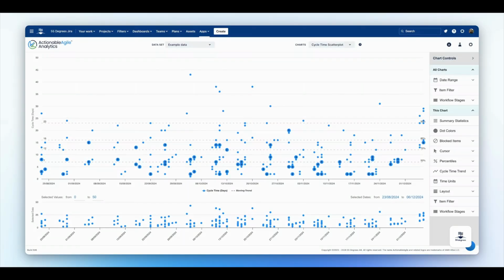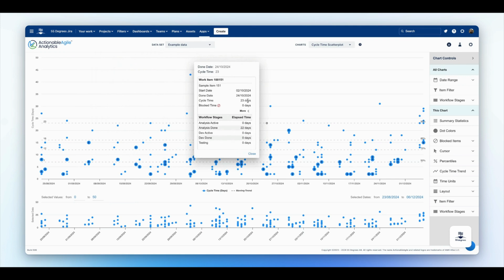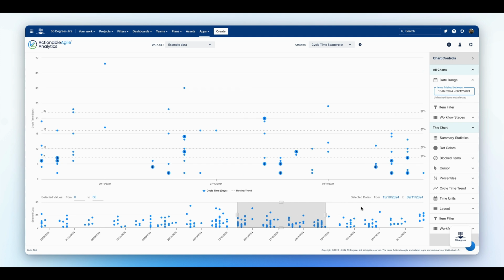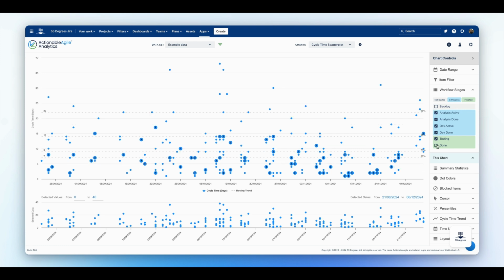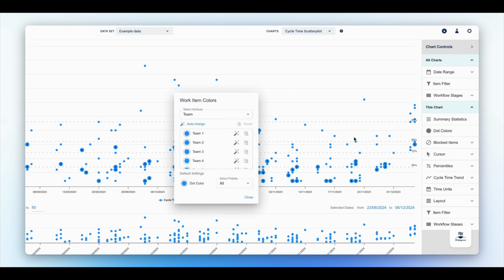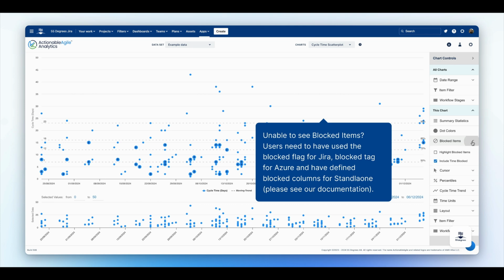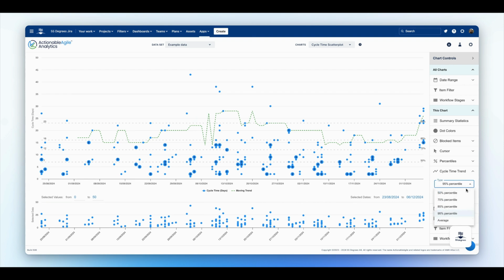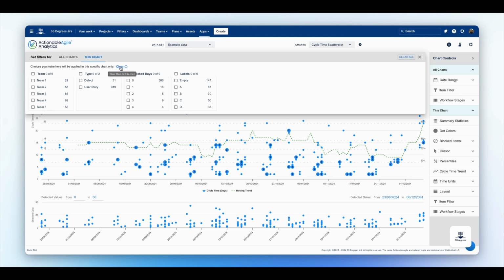Cycle Time Scatterplot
In this video, you'll learn how to use the Cycle Time Scatterplot chart to look back at your completed items, identify potential issues or patterns and much more!